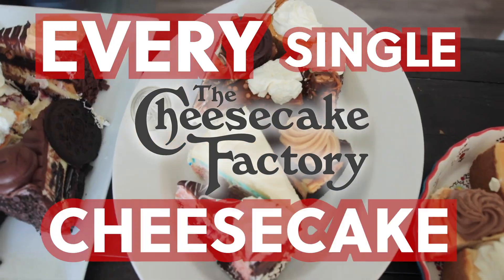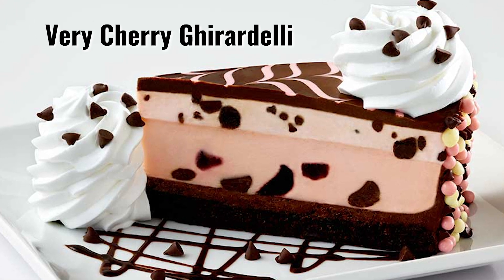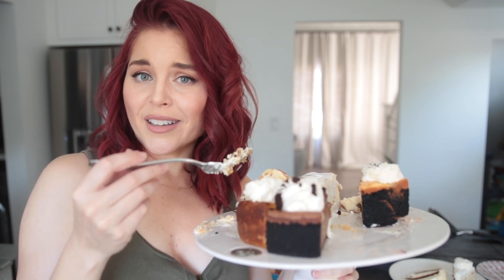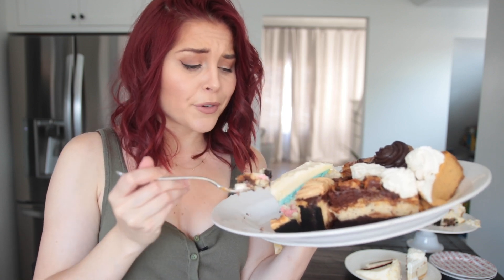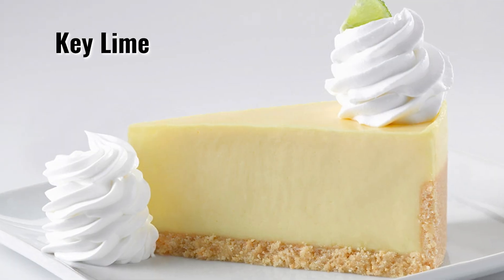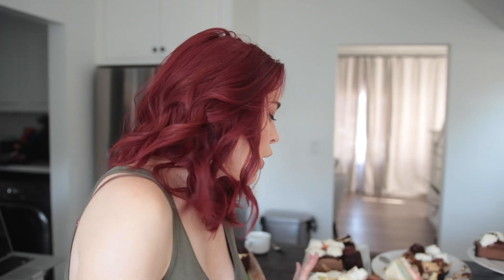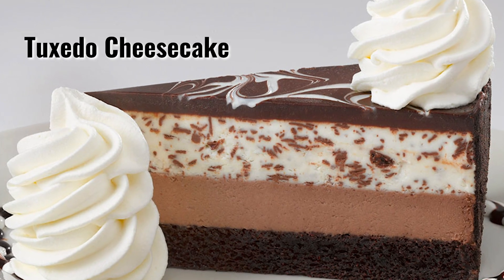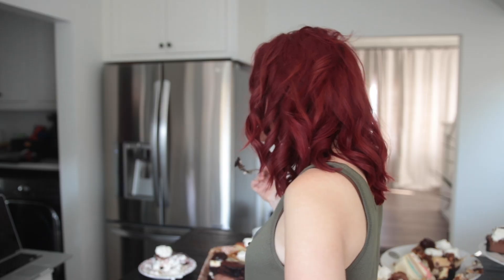Trying EVERY CHEESECAKE from The Cheesecake Factory. Which one is the best?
Yes, I just tried 33 Cheesecakes from The Cheesecake Factory!!! Yes, I am losing it! I'm not going to lie, eating every cheesecake is quite possibly the best thing I've ever done for myself in 2020 given all that we've been through. selfcare I remember when The Cheesecake Factory first opened and thinking that there was nothing better in the world...I don't know if that has changed for me, lol. I remember where I was (West Palm Beach, Florida) when I had my first Cheesecake Factory cheesecake and for goodness sakes Matt and I had our first date there. Has anything ever felt more on brand?

Okay, now that I am done rambling about Cheesecake, let me know down in the comments which cheesecake is your FAVE from Cheesecake Factory and also what's your favorite thing to order there? My go-to is the Santa Fe Chicken Salad with their honey mustard. okay, I need to go before I open up my Postmates app.